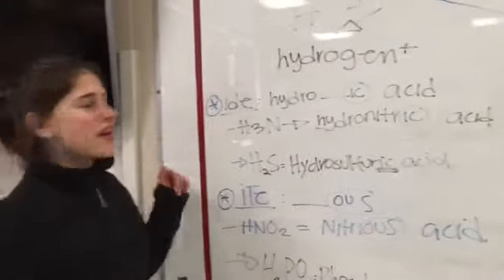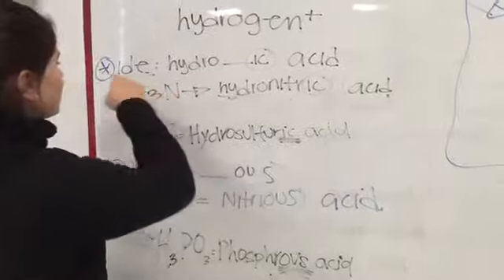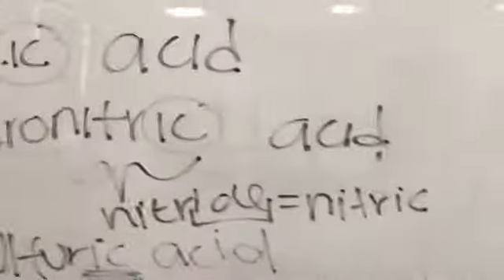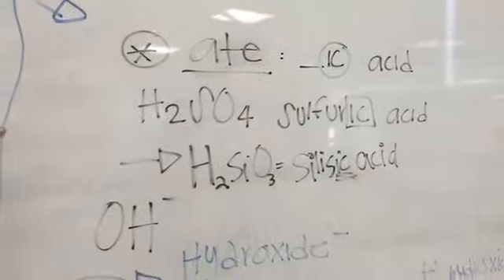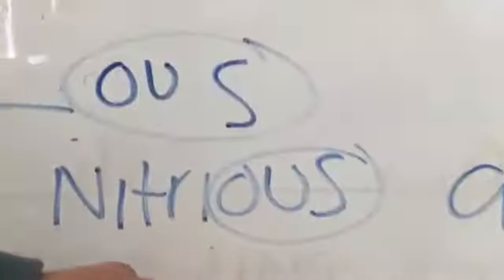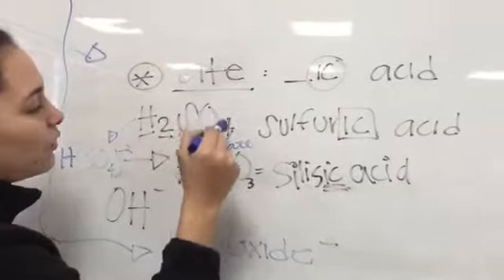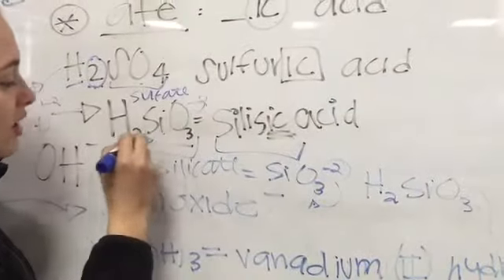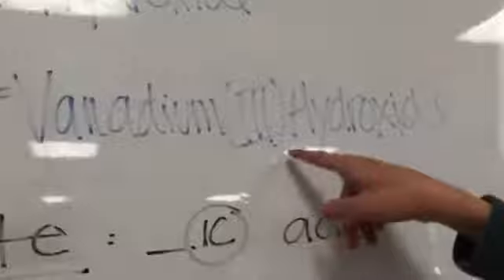Acids and Bases Team 1 9°B